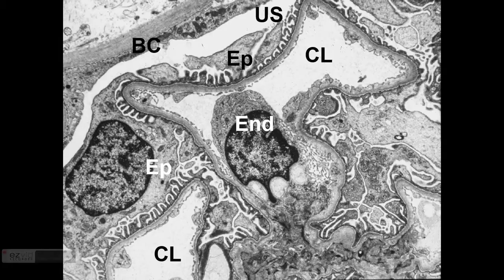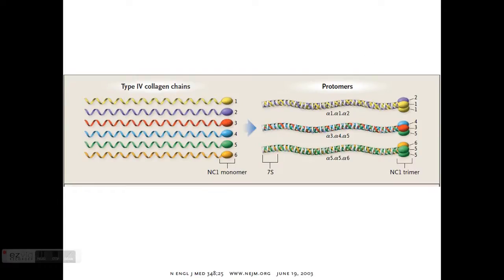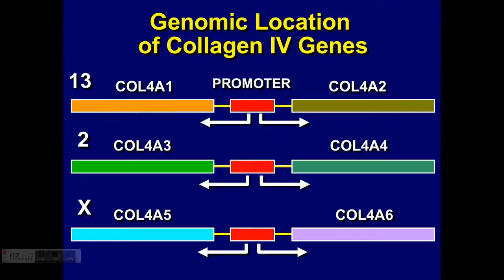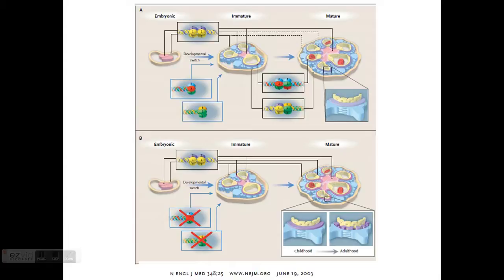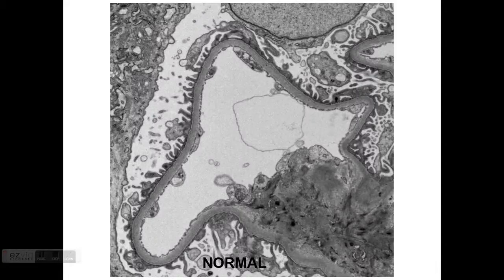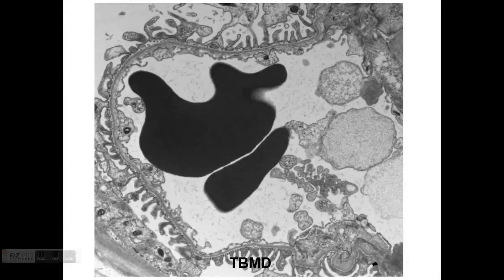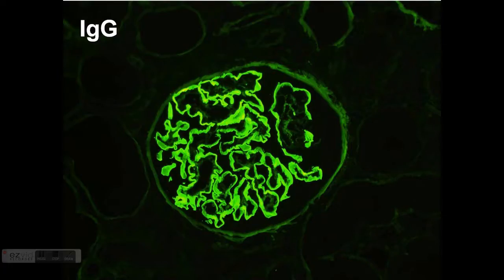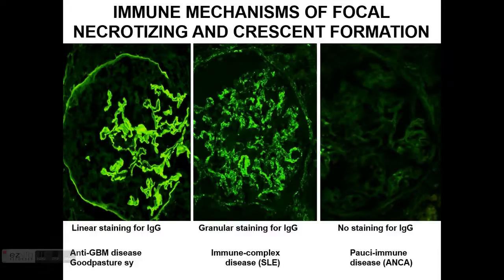About the GBM, Alport,and anti-GBM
alports and anti-GBM